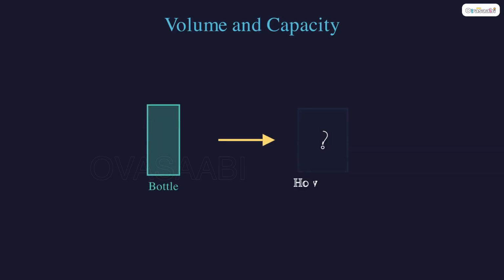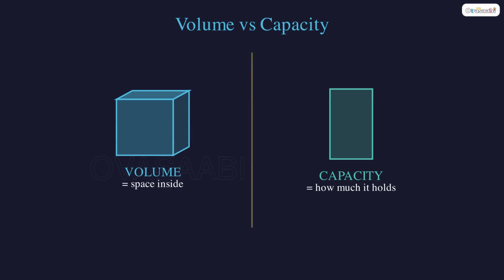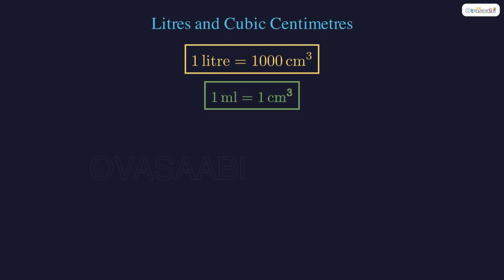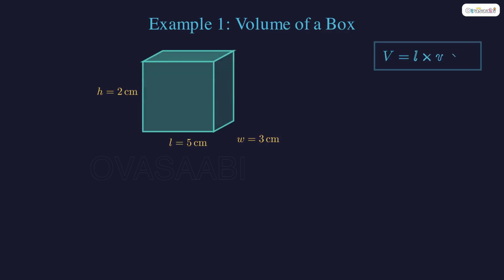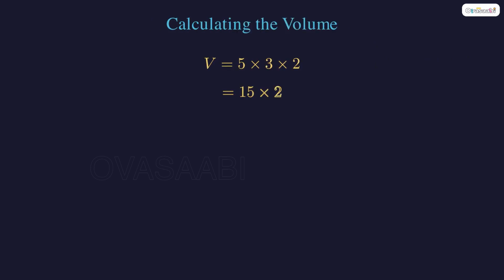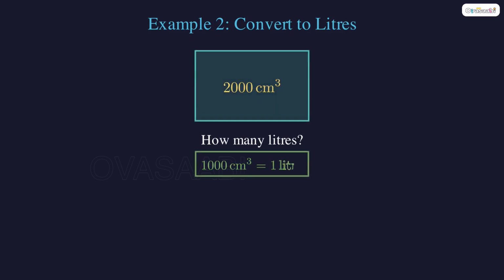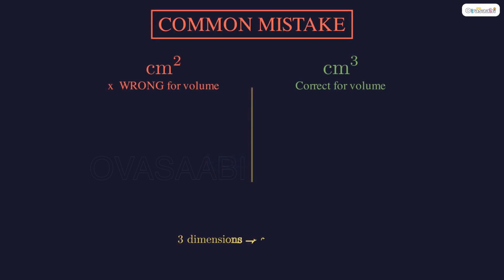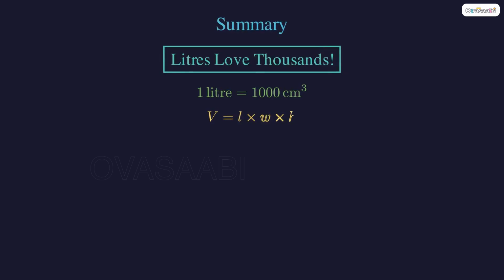Mathematics Form 1 | Solid Figures | 05. Volume and Capacity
Mathematics Form 1 | Solid Figures | 05. Volume and Capacity Units of measuring volume; capacity in real life (litres); relationship between volume and capacity Topic: Solid Figures Subject: GCE Advanced Level Mathematics Exam Board: Cameroon GCE Board This lesson is part of a complete Solid Figures series for GCE Form 1 Mathematics students. Perfect for exam revision and self-study.